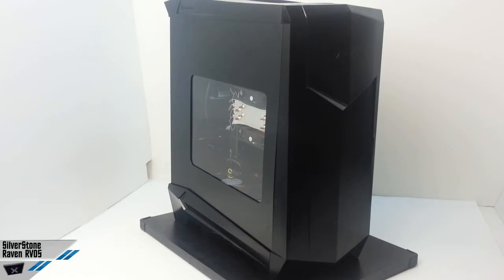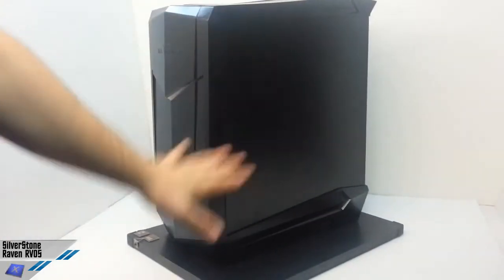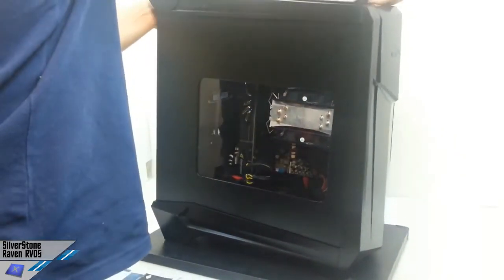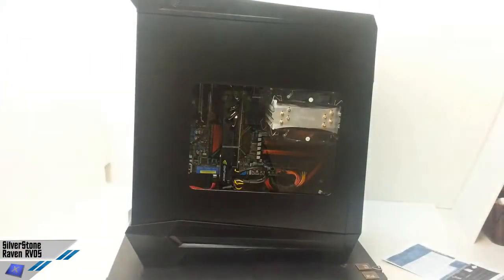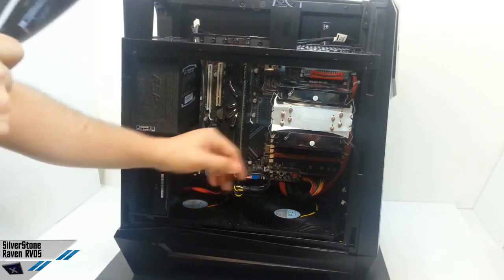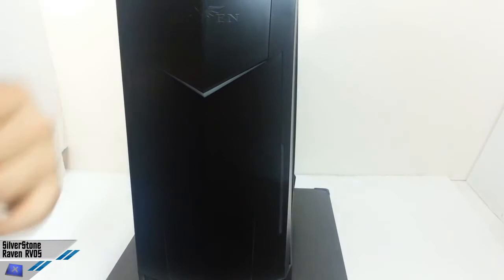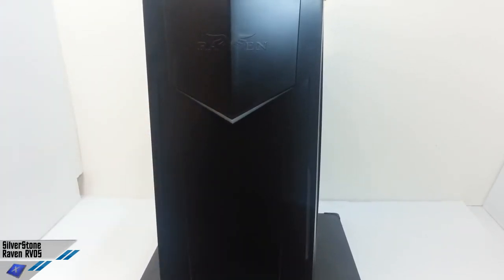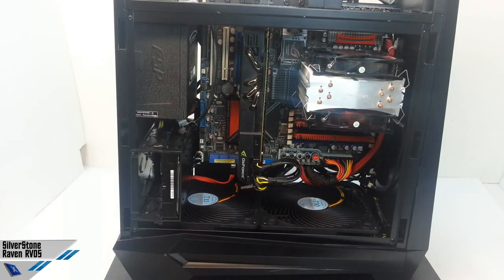VideoReview SilverStone Raven RV05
The complete review and the thermal analysis (ITA)